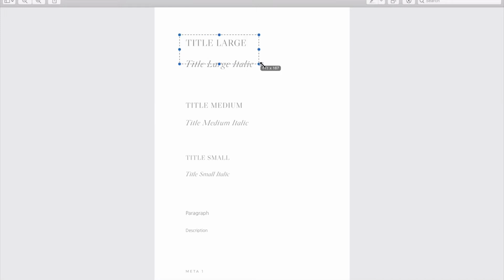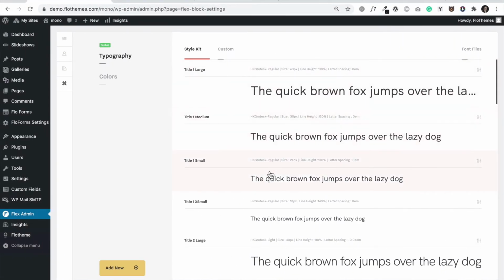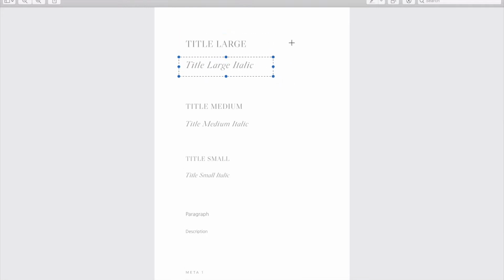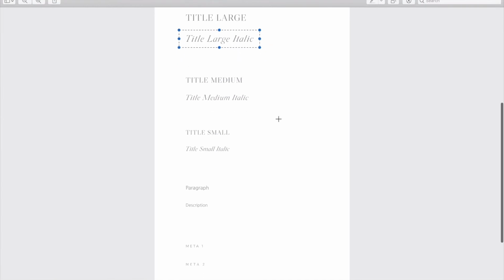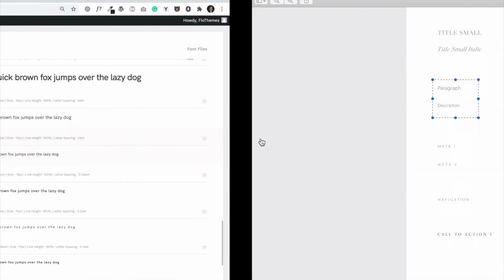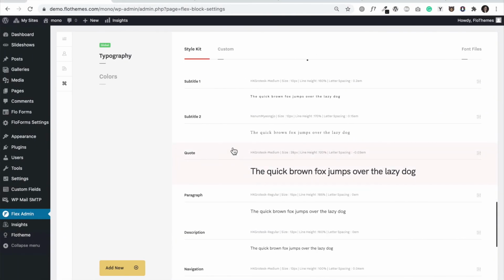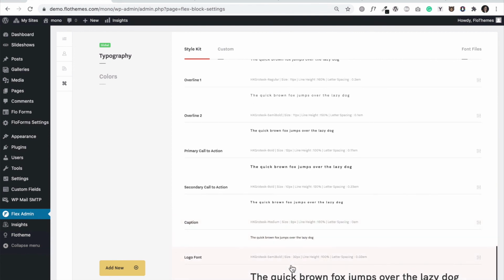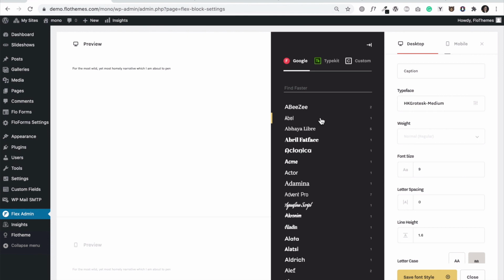How to transfer your Brand Fonts into your website design | Font Styles & Flex Admin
Also watch this quick tutorial that explains how to combine various font styles within your blocks and page layouts, so no matter what changes you apply - your website always looks professional and polished